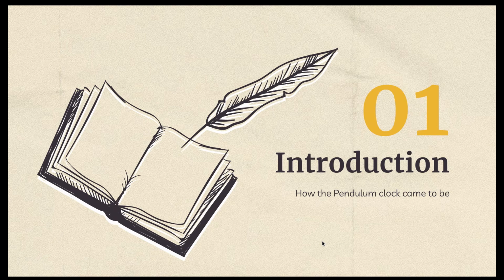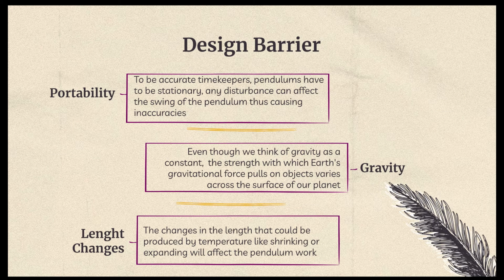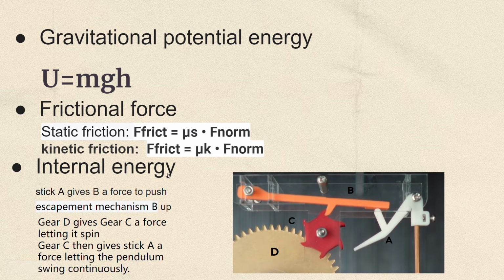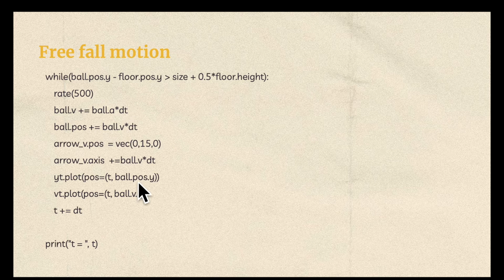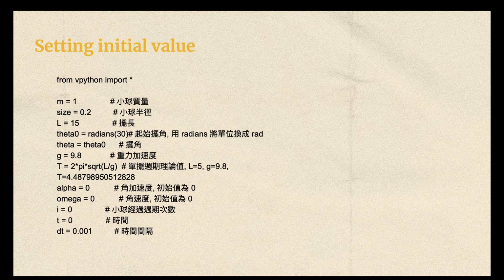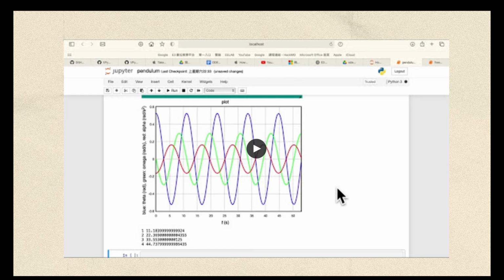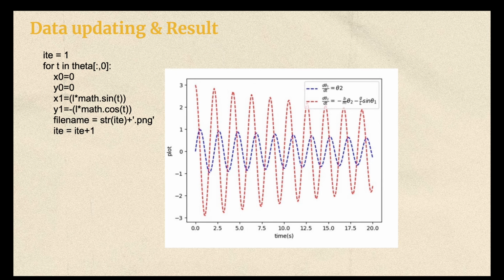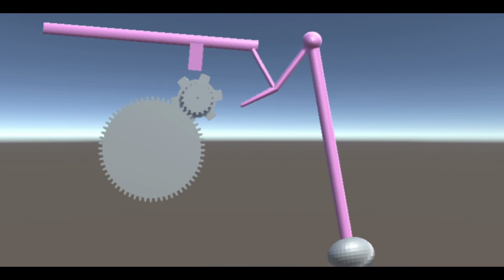ODE F2021, midterm video, group 3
all credit to 黃學冠, 陳郁文, 羅雅如, 陳筠喬